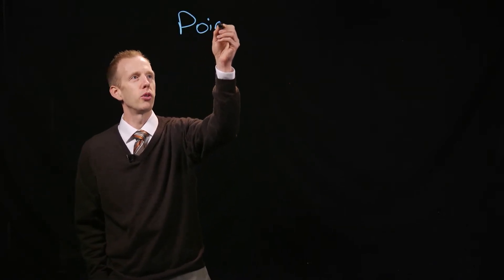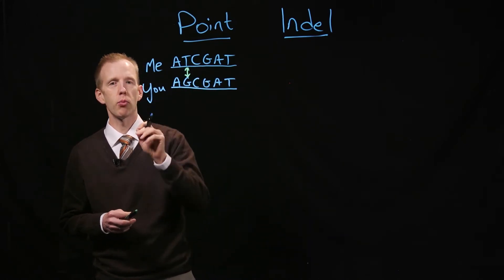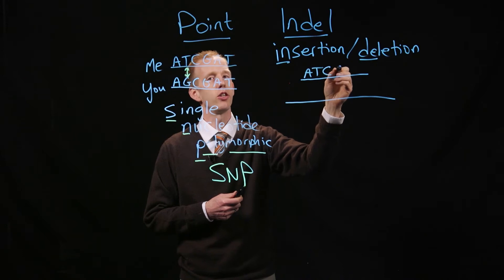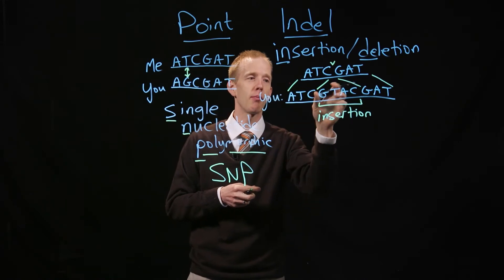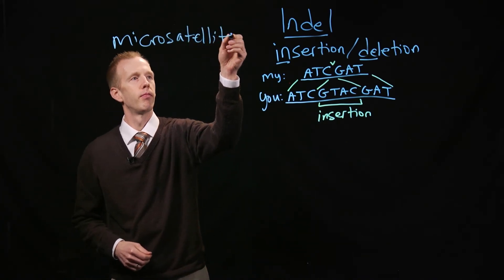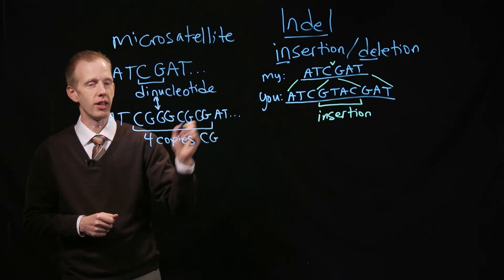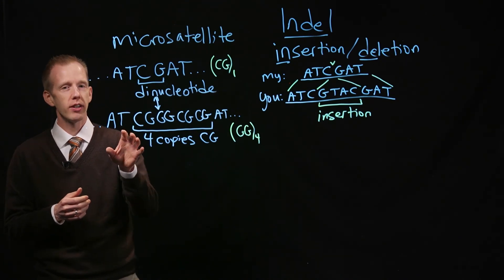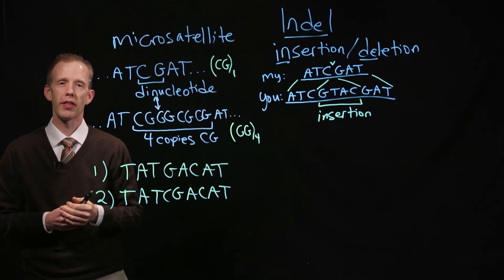Mutations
0:00 Two categories of mutations: point and indel
0:47 Point mutations (single nucleotide polymorphisms or SNPs)
2:10 Insertion-deletion (indel) mutations
4:09 How mutations occur
4:45 A special type of indel: a microsatellite
6:50 microsatellites are used for DNA fingerprinting and forensic analysis
7:39 A thought question